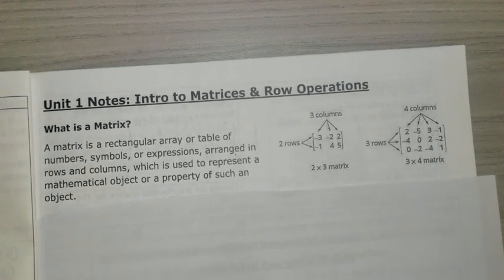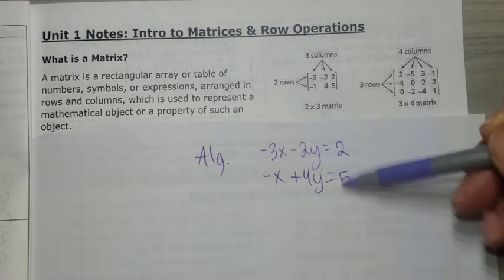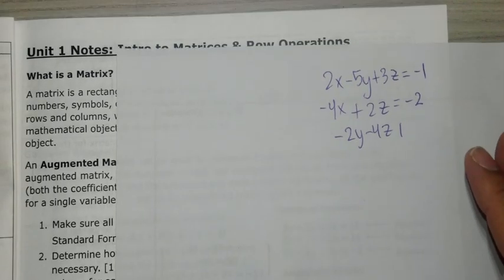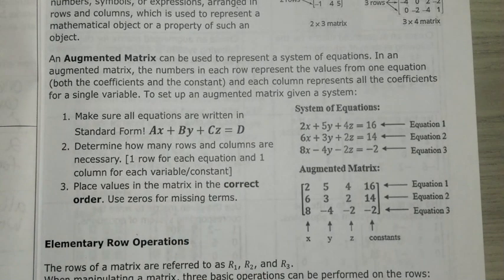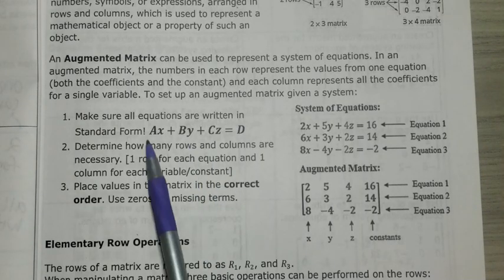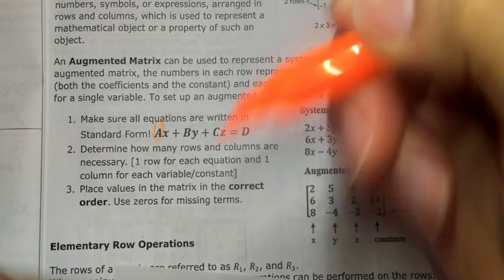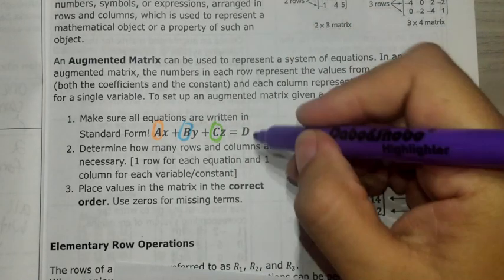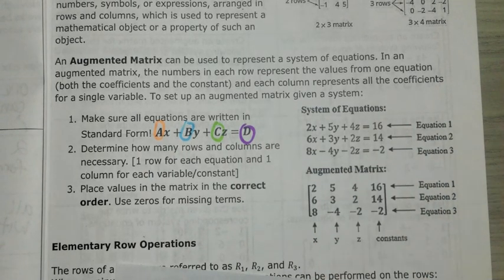Intro to Matrices & Row Operations (Part 1 ONLY - Intro to matrices)